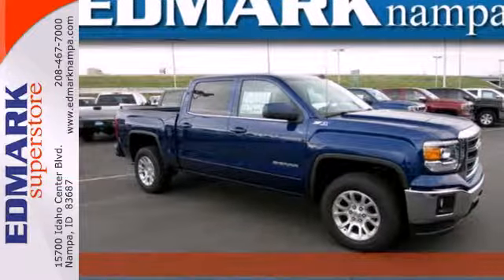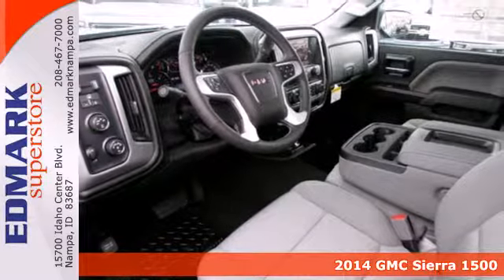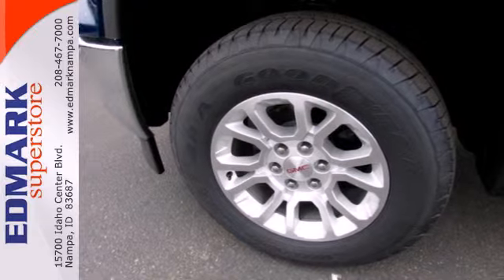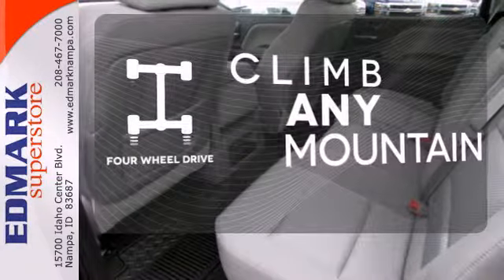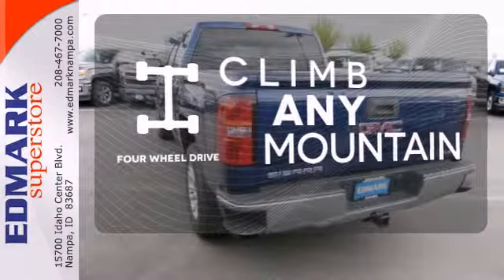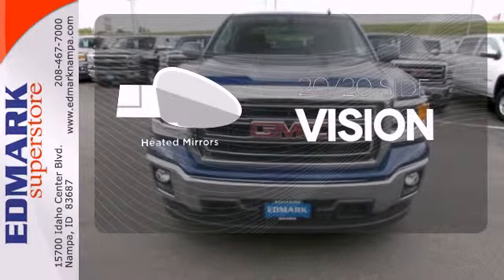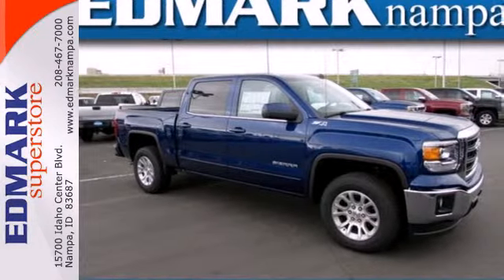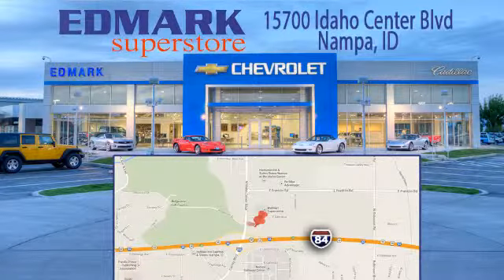2014 GMC Sierra 1500 BoiseID Nampa, ID #44619 - SOLD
Year: 2014
Make: GMC
Model: Sierra 1500
Trim: SLE
Engine: 8 Cyl. 5.3L
Transmission: Automatic
Color: Cobalt Blue Metallic
Interior: JET BLACK/DARK
Stock #: 44619
OEM Certified: T. When was the last time you smiled as you turned the ignition key? Feel it again with this charming-looking 2014 GMC Sierra 1500. Don't let the drumming of road noise wear you down. Bask in the quiet comfort of the cabin of this GMC Sierra 1500 SLE. This Sierra 1500 is nicely equipped with features such as 6-Speed Automatic Electronic with Overdrive and 4WD.

Address:
15700 Idaho Center Blvd